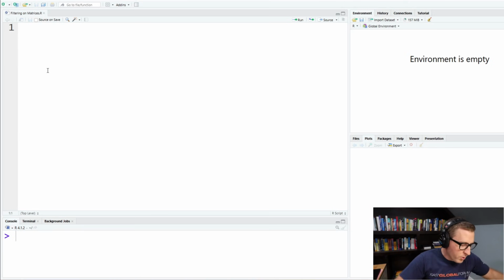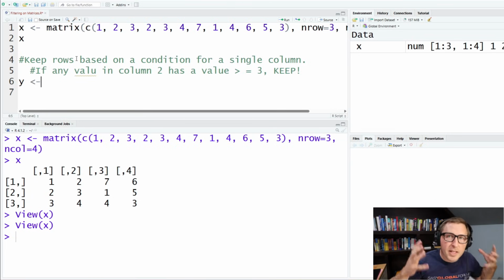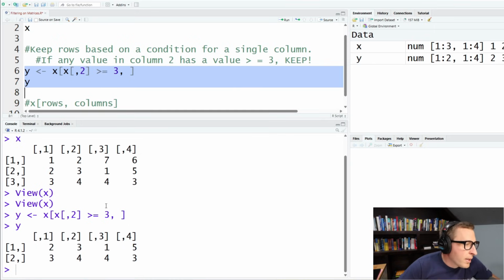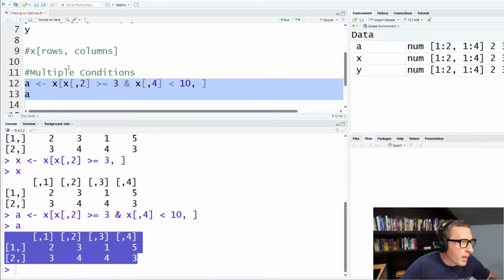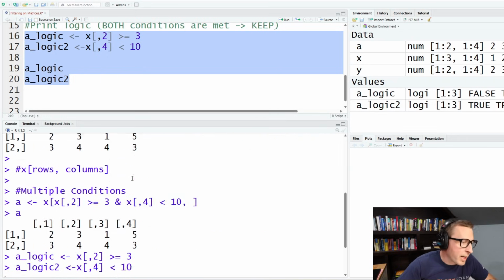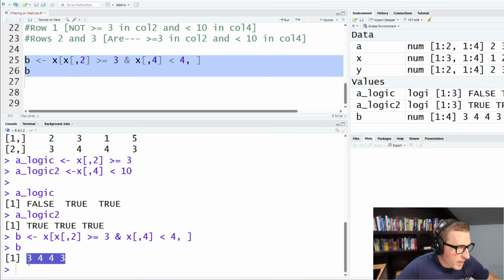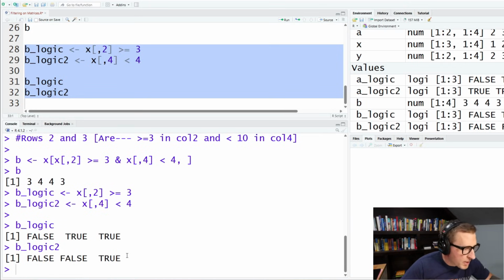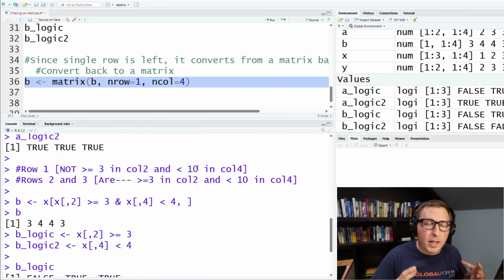Filtering on Matrices in R (E24)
How to filter matrices in R using a single condition and multiple conditions. One example for filtering with a single condition is provided and two examples for filtering with multiple conditions are provided.

It is import to note that if filtering results in a single row, R converts it into a vector (values) instead of a matrix. The matrix function can be used to fix this issue though.